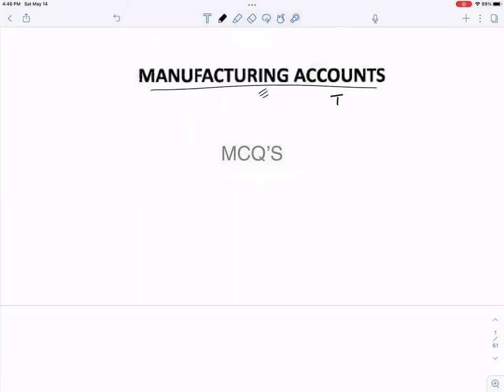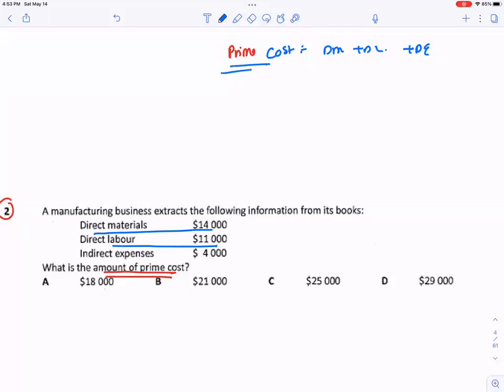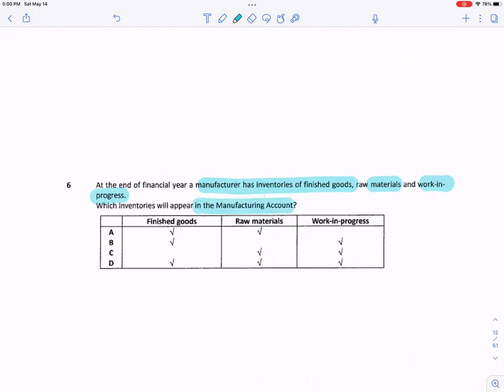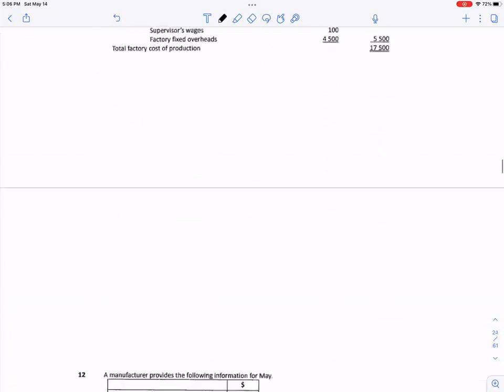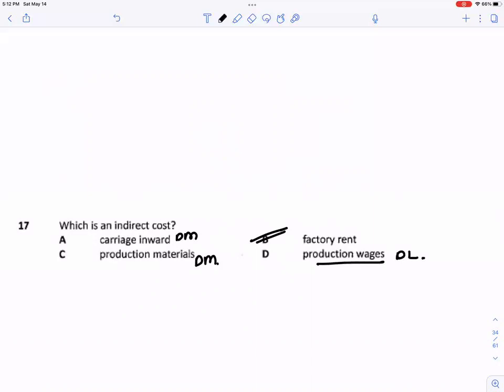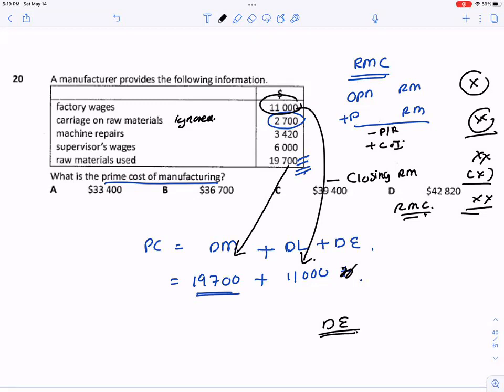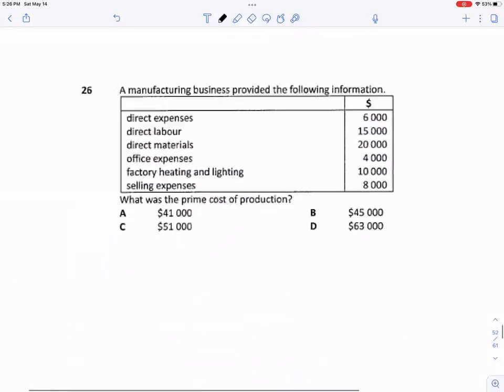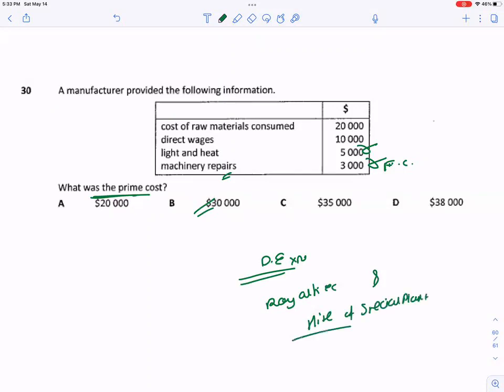IGCSE MAnufacturing Accounts MCQ